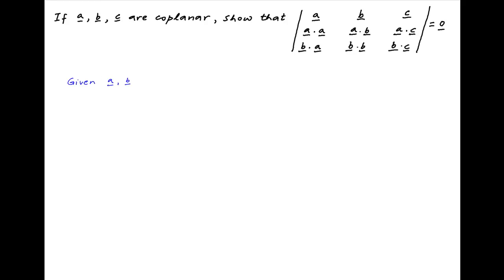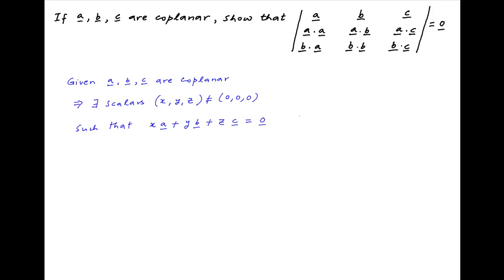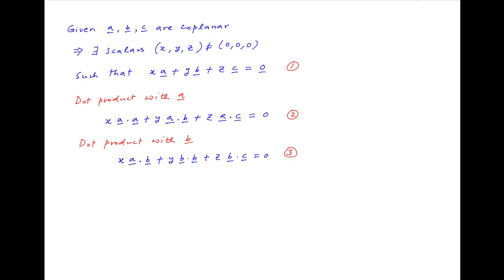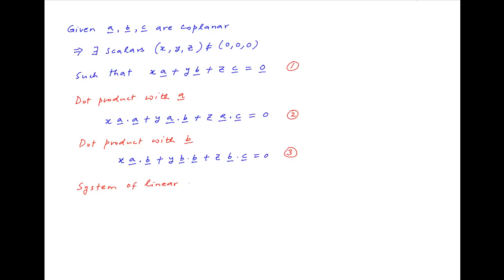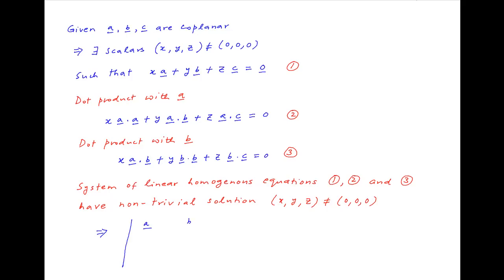[IIT 1989] If vectors a, b and c are coplanar show that following determinant equals a null vector.